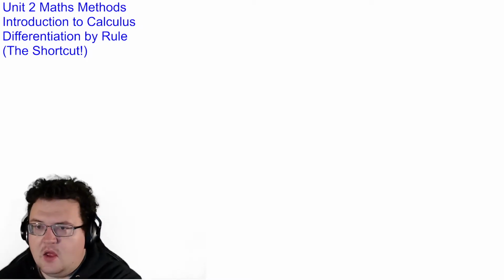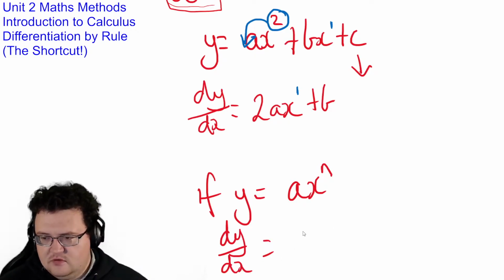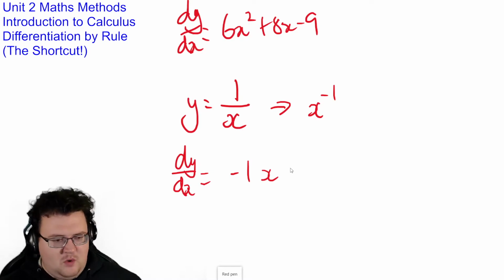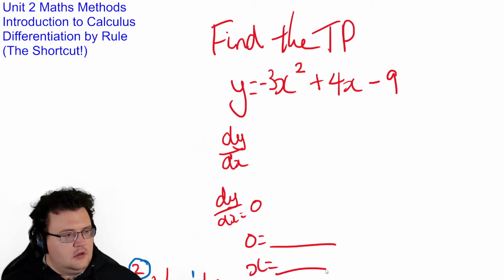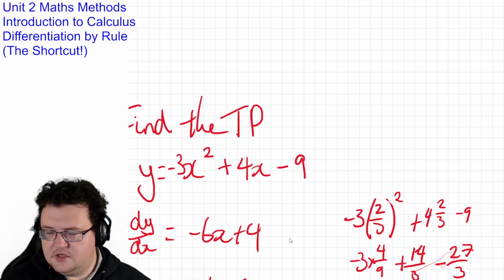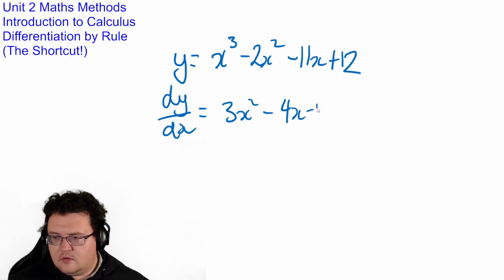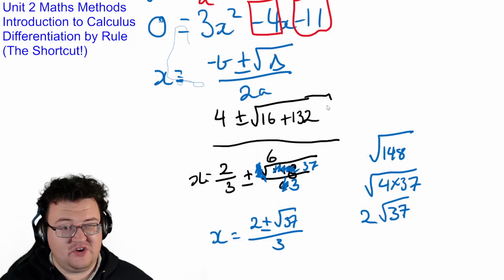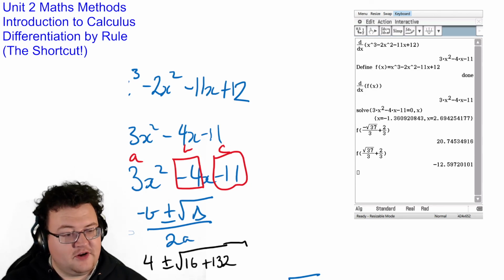Unit 2 Maths Methods - Introduction to Calculus - Differentiation by Rule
What is dy/dx and how do we use it in 29 minutes!

2021 Edition